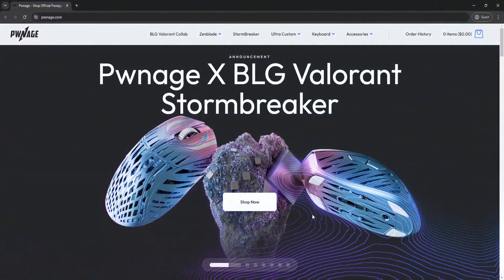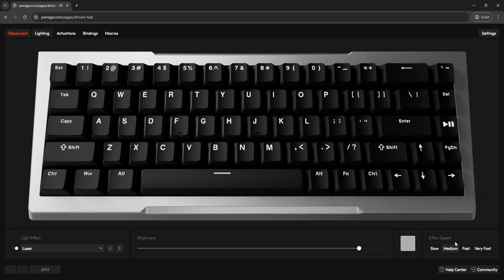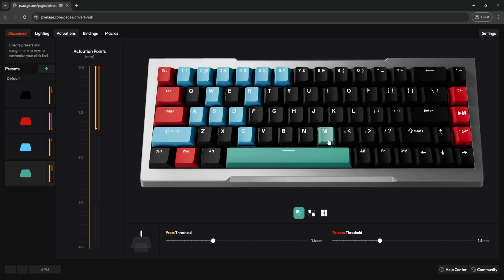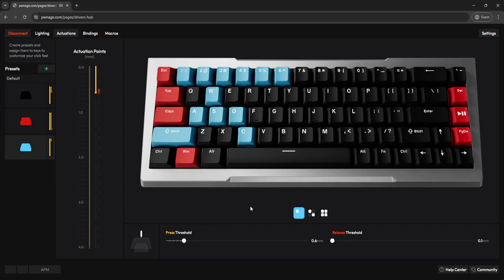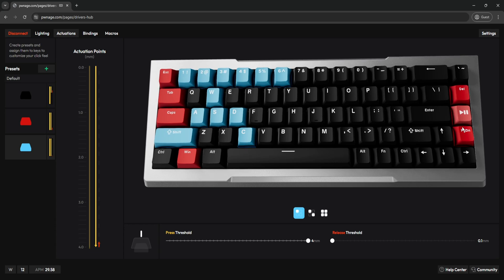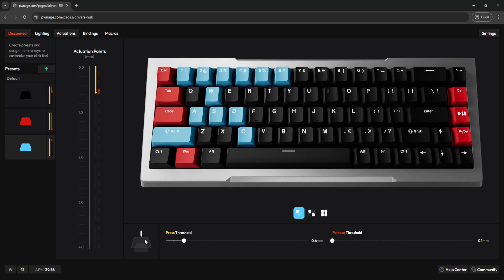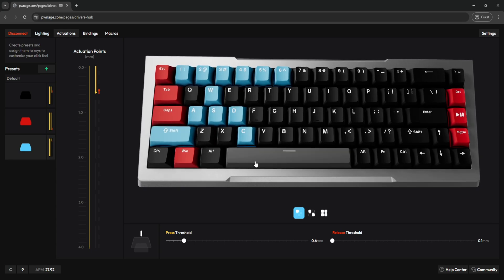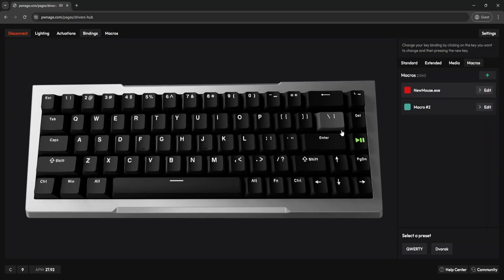Pwnage Zenblade 65 Web App Tutorial Walkthrough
🚨ZenBlade 65 Update:

Pre-orders of the new ZenBlade 65 hall effect keyboard will start shipping out today!

*Fulfillment for all units will take a little longer than previous products, as we are taking extra care for final inspection and packaging of each. You will receive email notification once your unit is prepped. Please keep an eye on your inbox in the coming days.